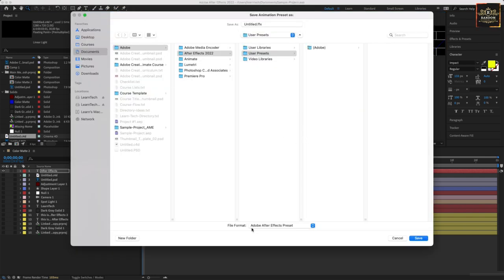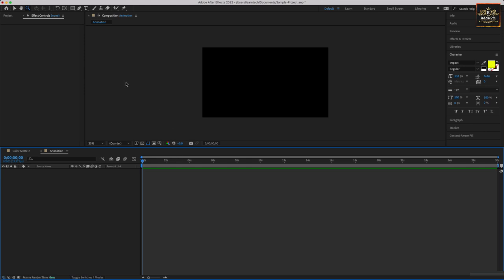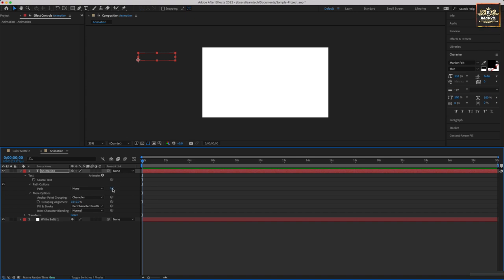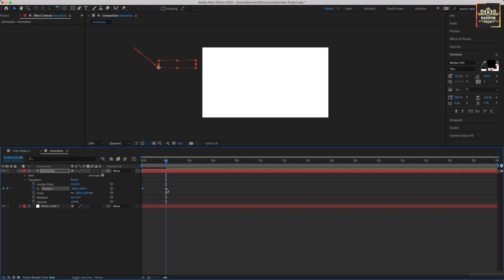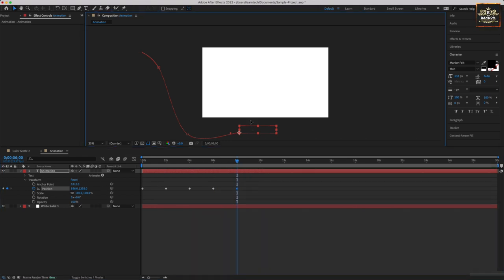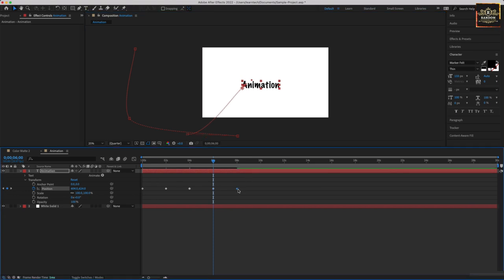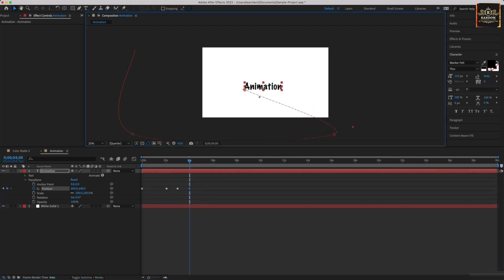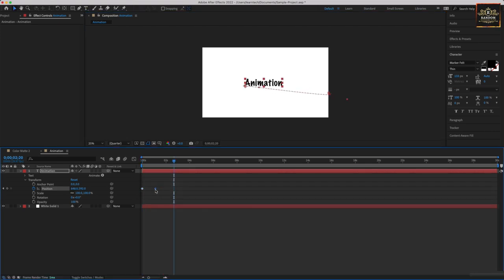Everythin about Animation Menu |AfterEffects Ultimate Guide|032